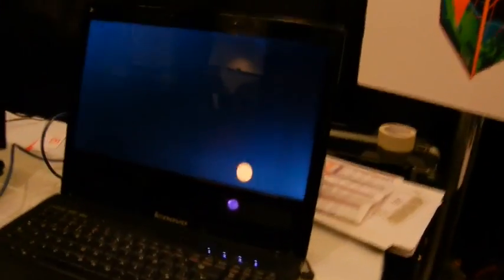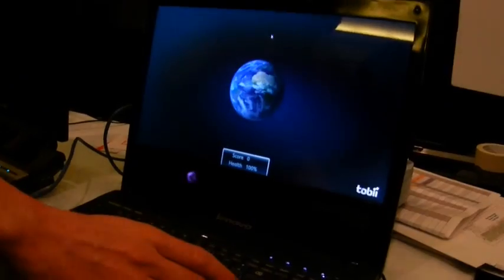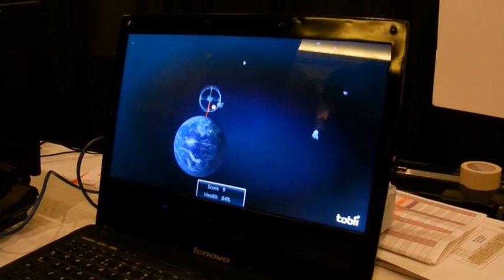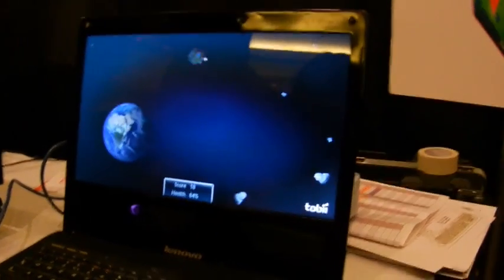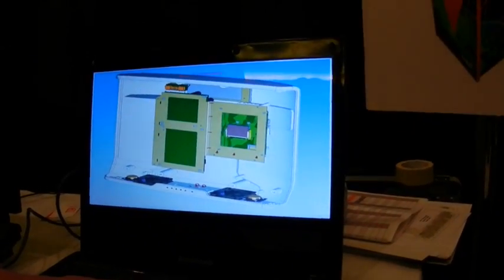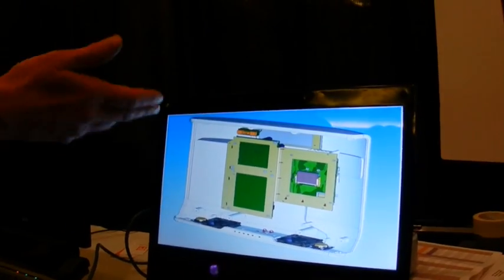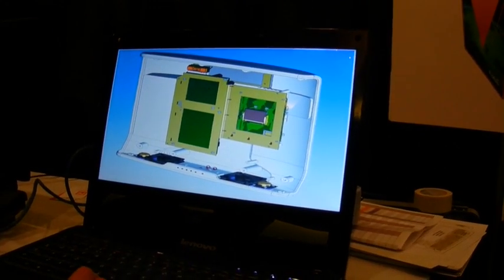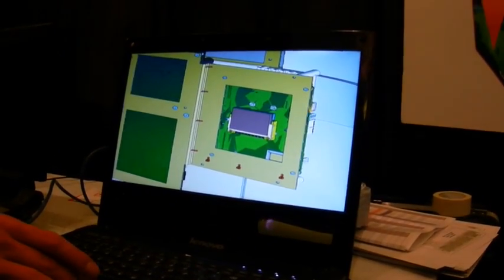Tobii Eye-tracking Video Hands-On @ CES 2012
Sarah Purewal from PCWorld tries out the Tobii eye-tracking input device at CES Unveiled 2012.